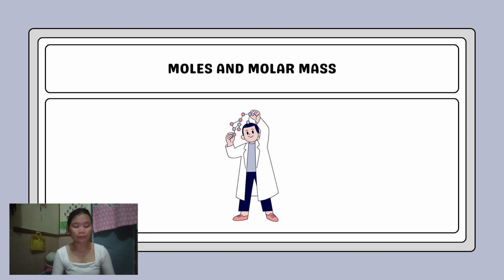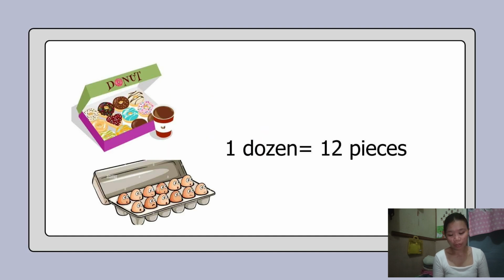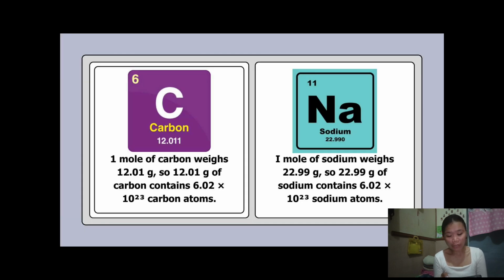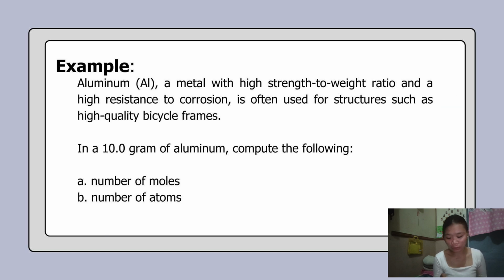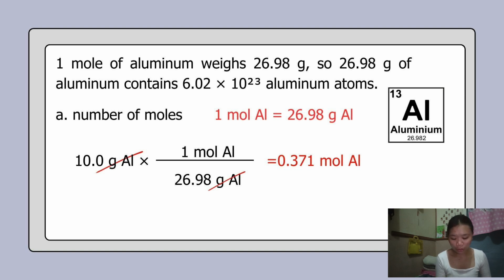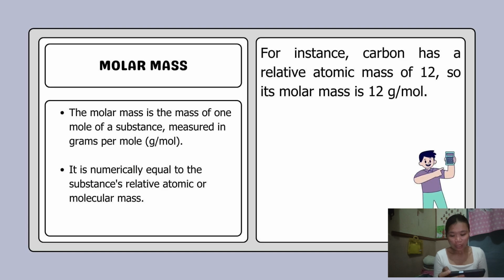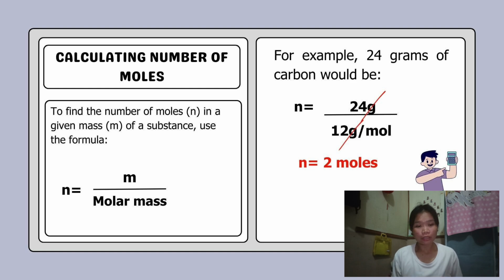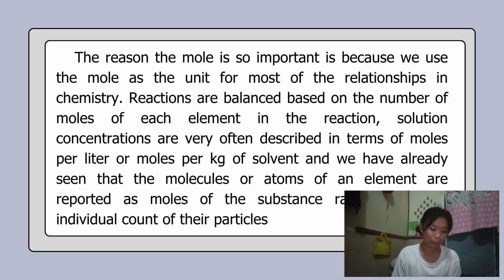Physics about moles and mass